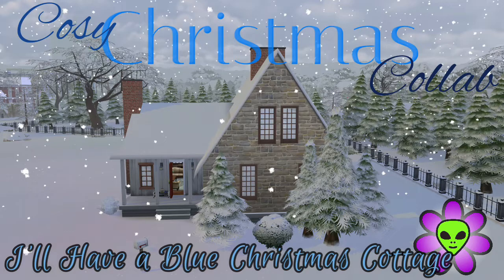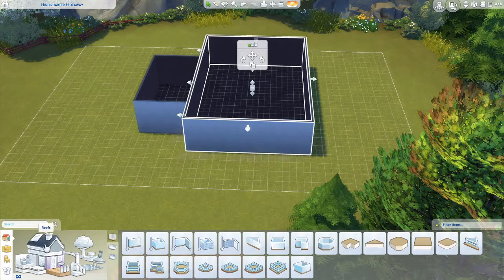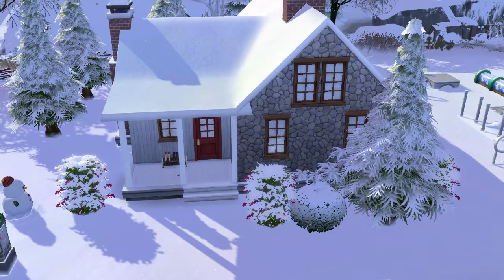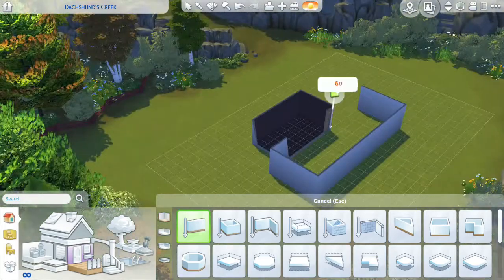🎄⛄I'll Have a Blue Christmas Cottage⛄🎄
Prinsass Jasmine
Gallery ID: PrinsassJasmine

The Sims Weekend Builder
Gallery ID: weekendbuilder

Gallery ID: SimsalinaBuilds

Emma Sims
Gallery ID:

Symtherin
Gallery ID:

Vern
Gallery ID:

SimmingSlytherin
Gallery ID: SimmingSlytherin

Loverrlee
Gallery ID: TheLastLoveBites

One Girl Games
Gallery ID: OneGirlGamesYT

Miss Unfortunate
Gallery ID: Miss Unfortunate

Kerragen
Gallery ID:

Sophie Lemon
Gallery ID: sophielemon_

alittletinkerer
Gallery ID: alittletinkerer

Vixy_o3
Gallery ID: Vixy_o3

An Introverted Gamer
Gallery ID:

Common Mushroom
Gallery ID:

Hanoria Sims
Gallery ID: Neady134

basicallybex
Gallery ID:

Grandi Sunshine
Gallery ID: Grandi_Sunshine

Kitty Kat
Gallery ID: X_Kitty_Gaming_X

JemSims
Gallery ID: JemSims11

Studio Simmer
Gallery ID: StudioSimmer

EllekayPlays
Gallery ID: shygirl938

Lesierras
Gallery ID:

SunnyCreations
Gallery ID: SunnyCreations

Theflamingplumbob
Gallery ID:

Suffolk Simmer
Gallery ID:

TheOtherEliza
Gallery ID: TheOtherEliza

Maggie Gepard
Gallery ID: Melody6542

SpotSims
Gallery ID: SpotSims

crazycordy
Gallery ID: crazycordy

Piggles
Gallery ID: StephPiggles

WrittenByMicah
Gallery ID: WrittenByMicah

Michaela Sims
Gallery ID: mysixsims

LeeBeeBuilds
Gallery ID: LeeBeeBuilds

Delgayko
Gallery ID: marinaplaysgames